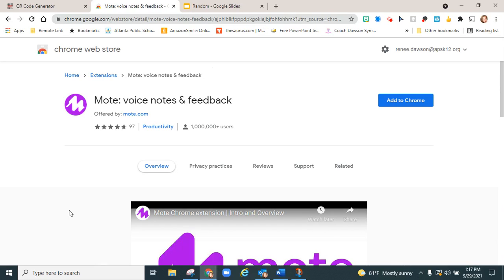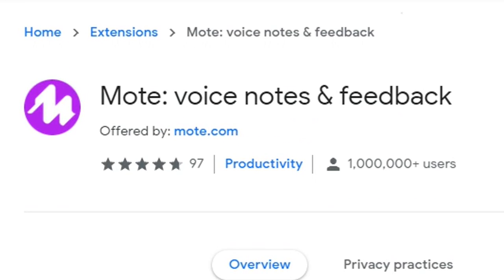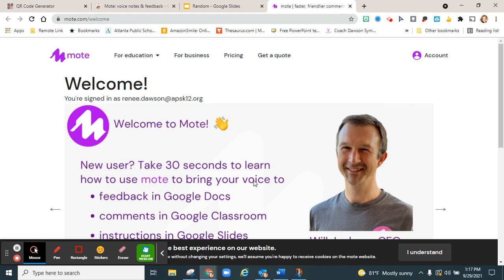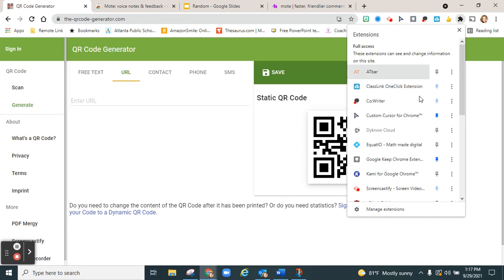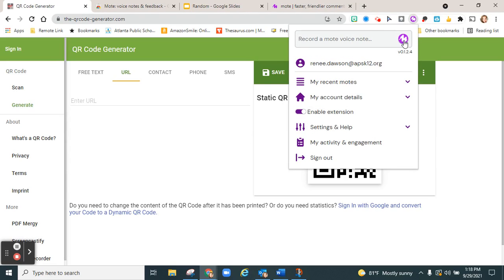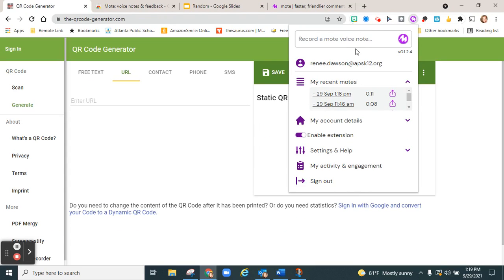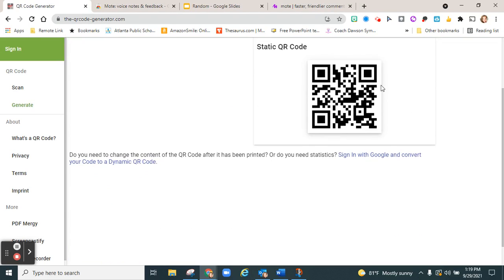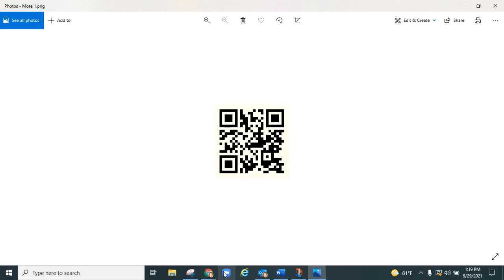Creating a QR Code Mote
In this Tech Tip, I will show you how to use the Chrome extension Mote to create a voice note and then how to link it to a QR Code for easy access by the recipient.

Software used:
Mote Chrome Extension

Recorded with @screencastify